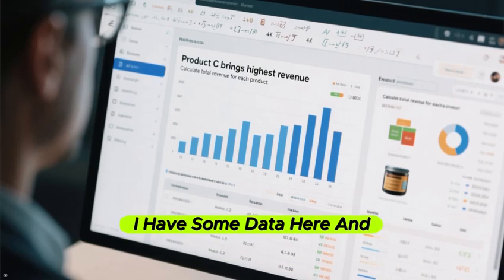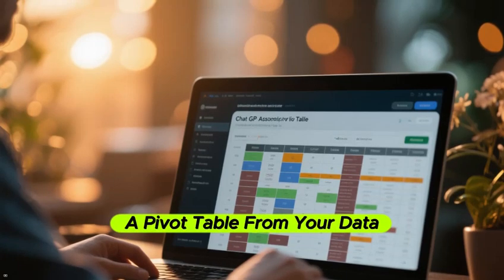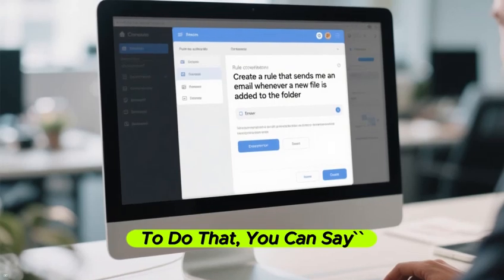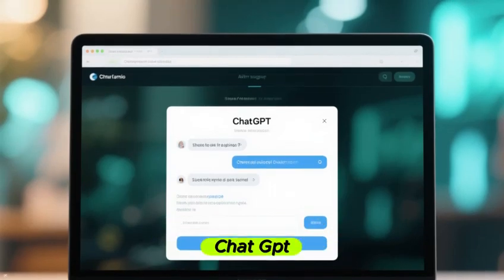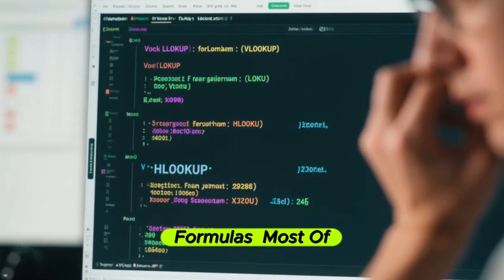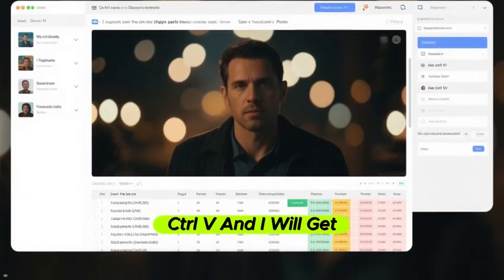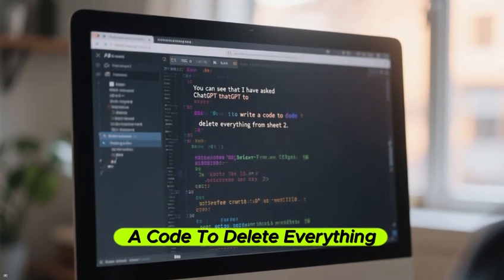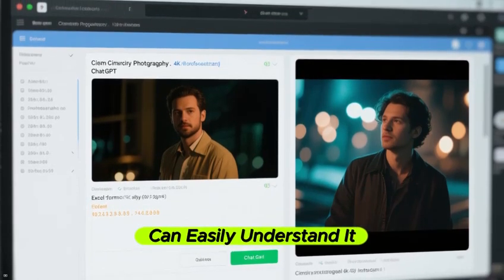Master Microsoft Excel using CHATGPT and AI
Learning to use this software can seem daunting at first, but it's a very useful skill to have. Employing AI tools like ChatGPT can help you understand its functions more efficiently. These tools can assist you in breaking down complex formulas and tasks into simpler steps. Ultimately, mastering this software, with the help of AI, will enhance your productivity and data analysis abilities.